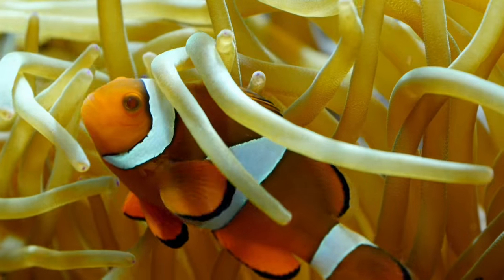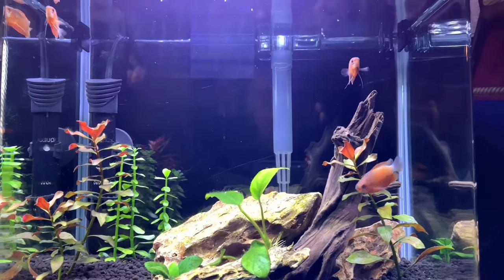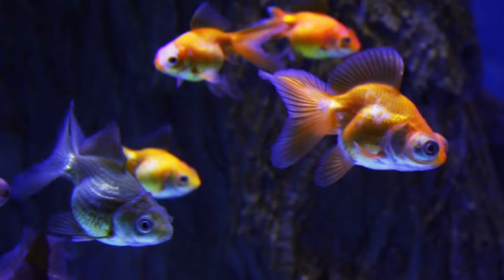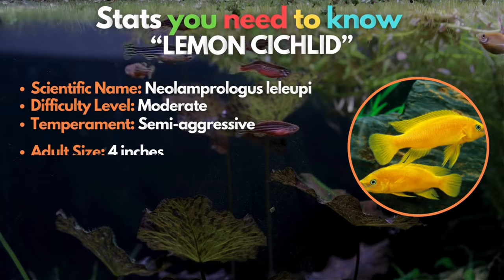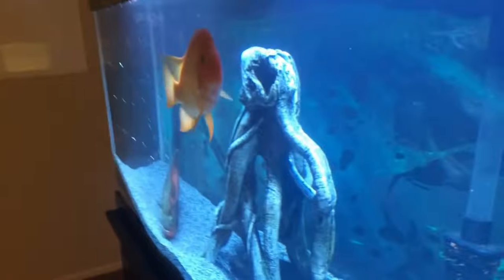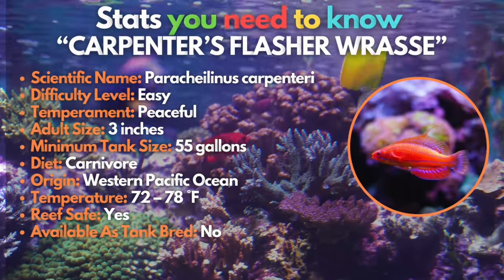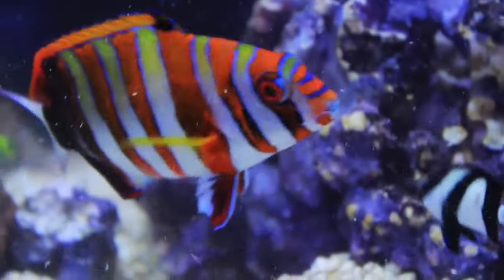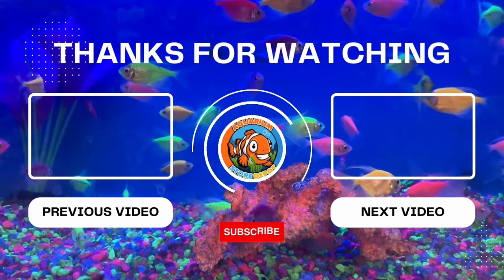15 Stunning Orange Fish for Your Aquarium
Are you looking for different Types of Orange Fish? Take a look at the 15+ breeds that are perfect for your aquarium. From the classic goldfish to the beautiful clownfish, we've got you covered! Learn about their ideal habitat, diet, and breeding habits. Find out which Orange Fish are best for your tank!

Whether you're a seasoned aquarist or a beginner, this video is a must-watch for anyone interested in keeping these fish.

Timestamps
00:00 Introduction
00:24 Sunset Thick Lipped Gourami
01:00 Honey Gourami
01:44 Variatus Platy
02:17 Clown Loach
02:50 Goldfish
03:43 Red Zebra MBuna
04:22 Lemon Cichlid
04:56 Blood Parrot
05:19 Red Devil
06:03 Saltwater Fish
06:14 Clownfish
06:40 Flame Angelfish
07:08 Carpenter's Flasher Wrasse
07:31 Female Lyretail Anthias
08:06 Harlequin Tusk
08:39 Copper Band Butterflyfish
09:11 Miniatus Grouper